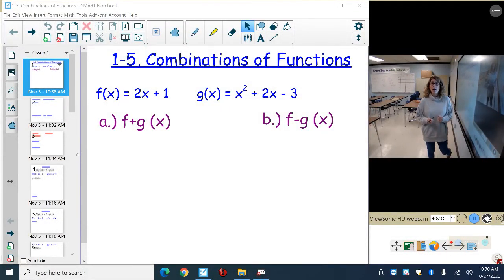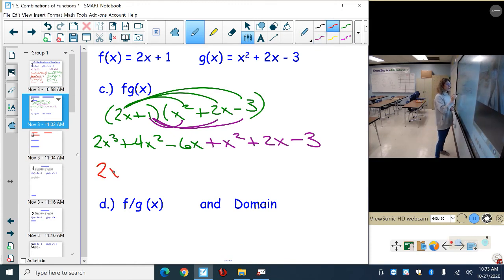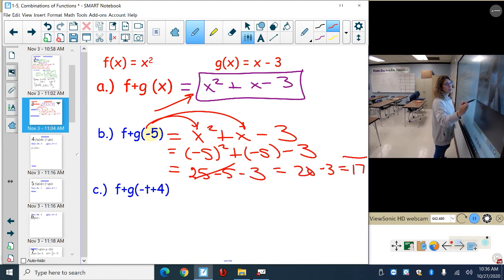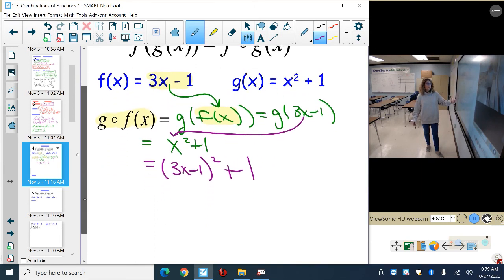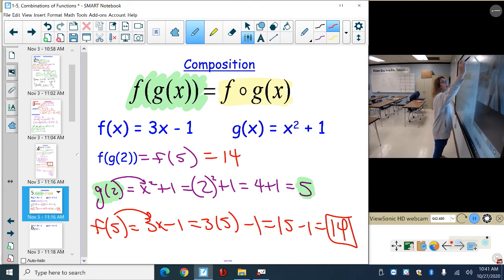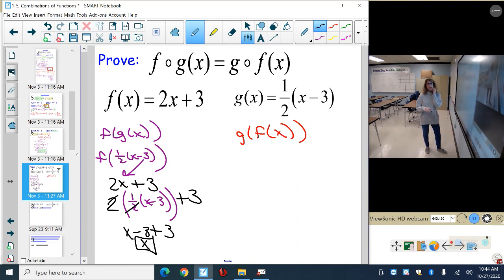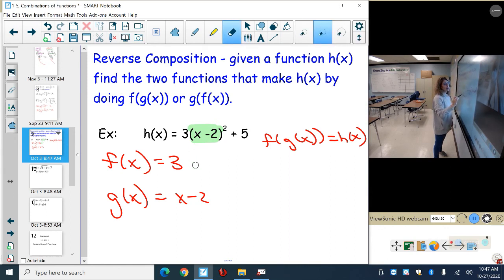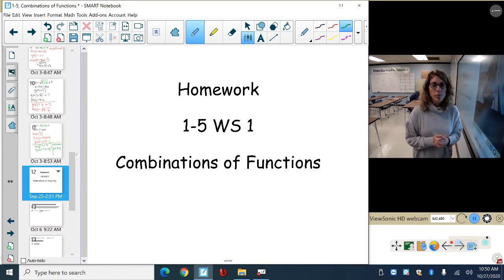1-5, Combinations of Functions